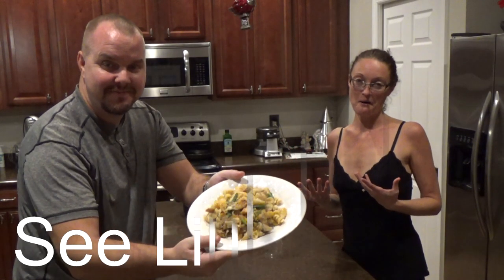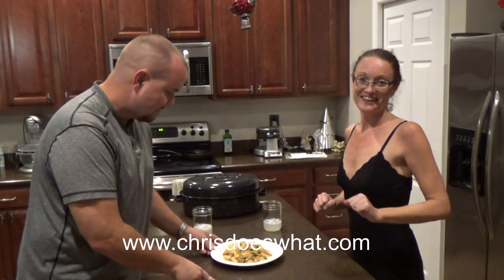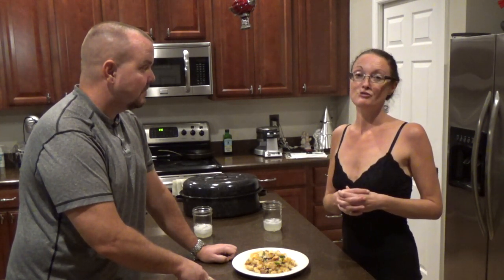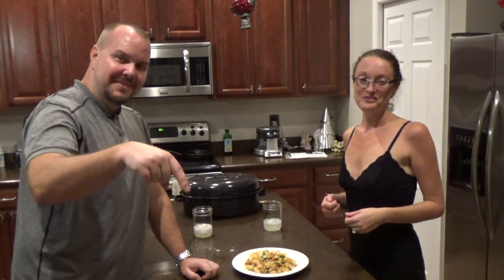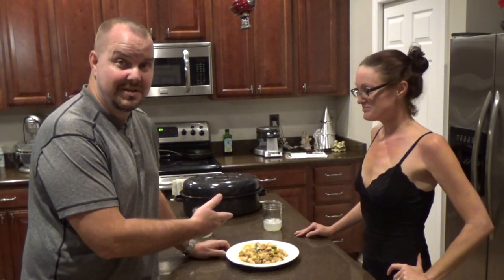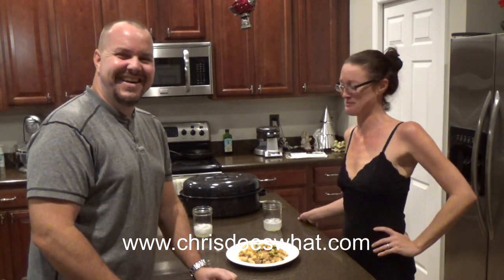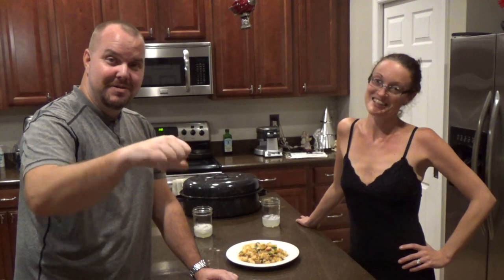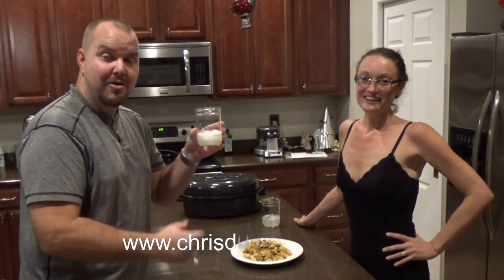Chicken Pot Pie Pasta || DiningInWithDanielle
Recipe Pasta Pot Pie with leftover Turkey or with Chicken, Vegetables, and Cheese!
Chicken pot pie is a delicious way to use leftover turkey or chicken meat! It's one of our favorite comfort foods but we wanted to make it simpler, so we use pasta in our recipe and Not a crust! We have been making this Leftover Turkey Pot Pie Pasta every time we cook a turkey or with chicken.

Current Video & Blog Productions:
Florida Landscapes
Explore Florida
Reviews